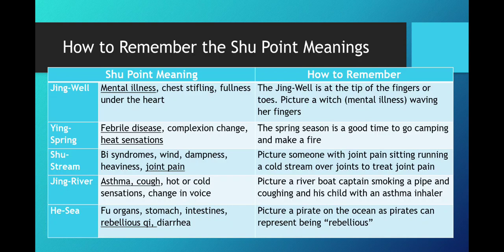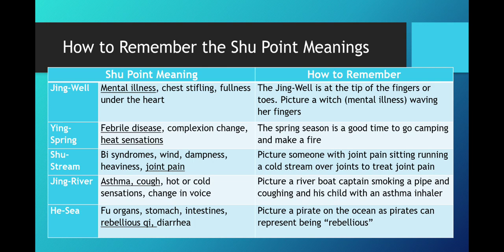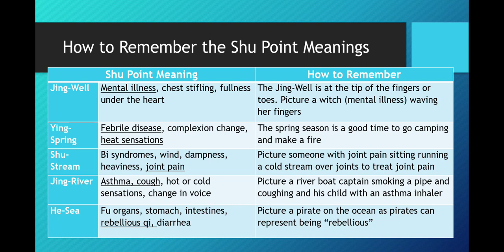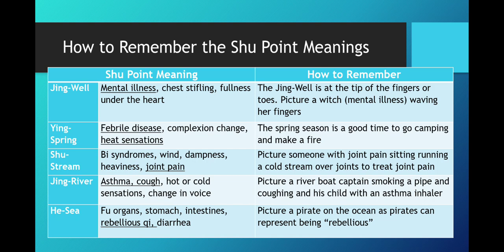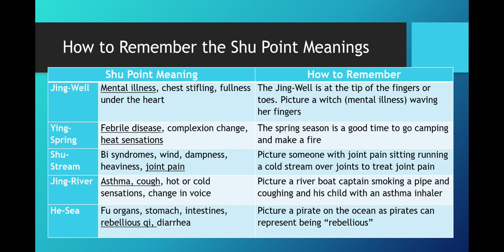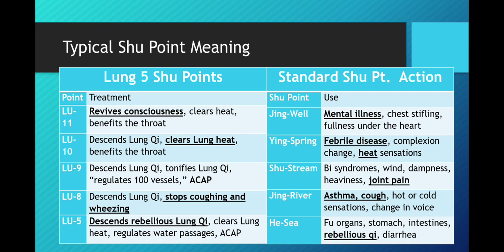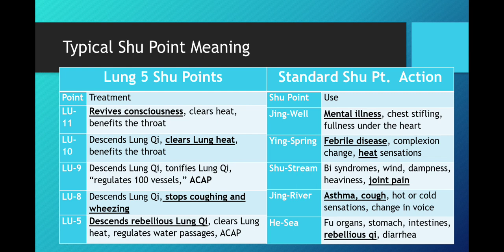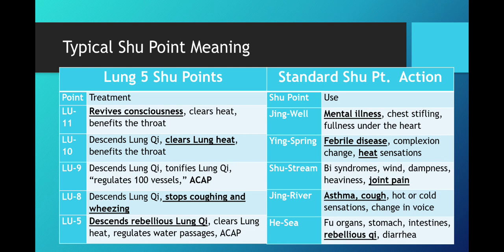How to easily remember/memorize the acupuncture shu points, meanings, and elements for tcm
How to easily remember/memorize the acupuncture shu points, meanings, and elements for tcm traditional Chinese medicine. And a further look at the Lung channel shu points and 4 needle technique